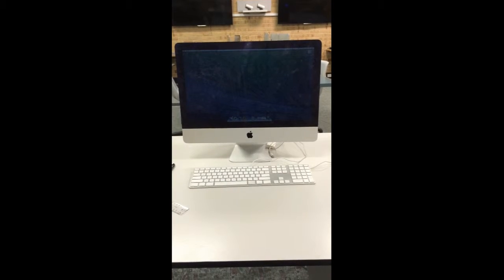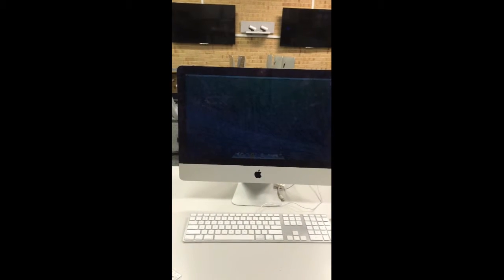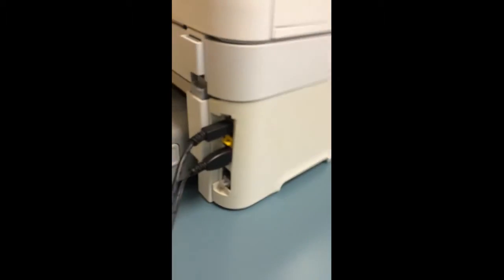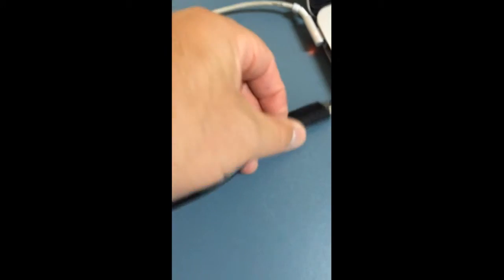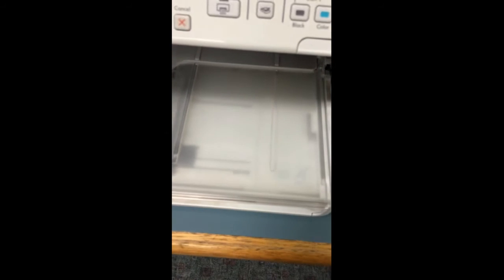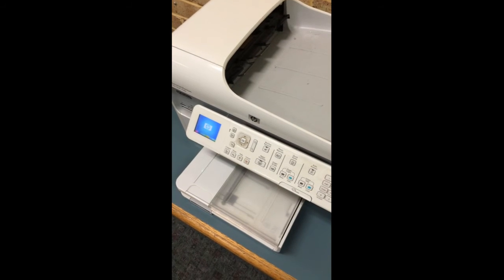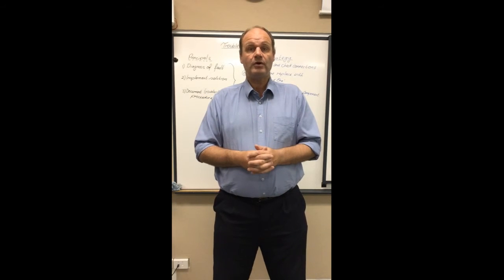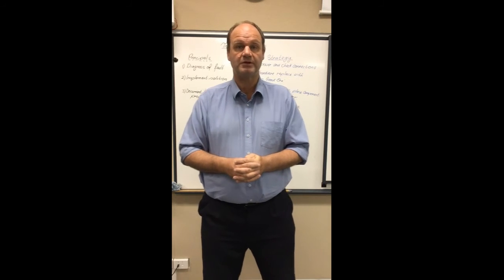Hardware: Lesson 10 Troubleshooting